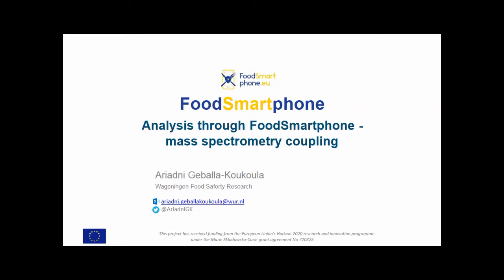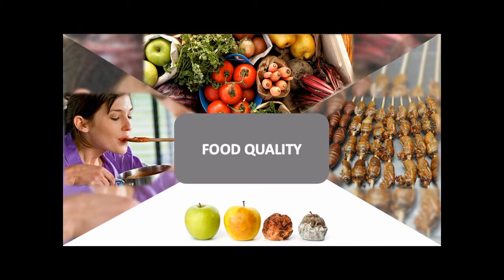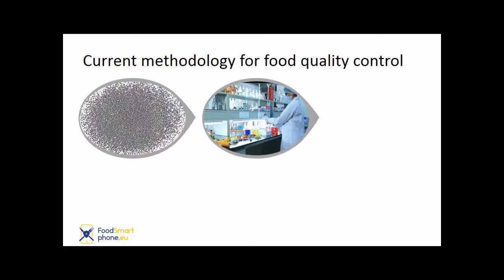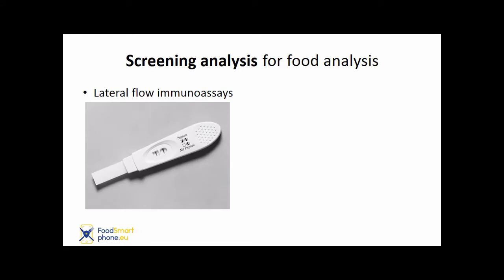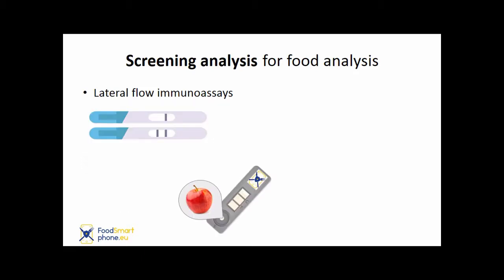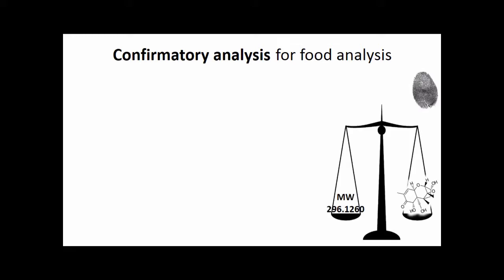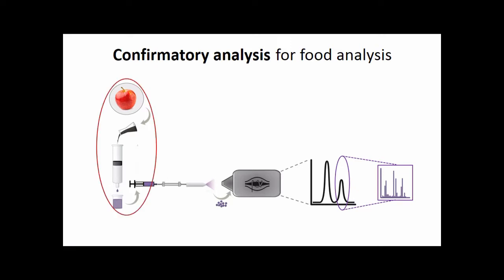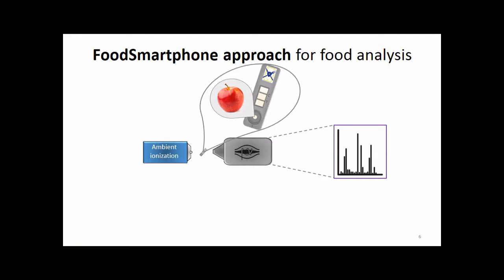Analysis through FoodSmartphone - mass spectrometry coupling